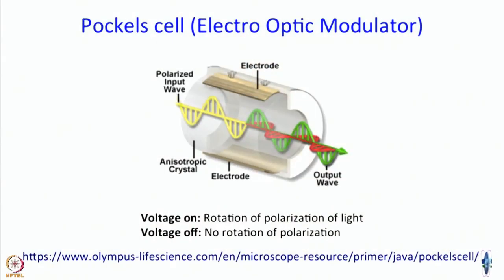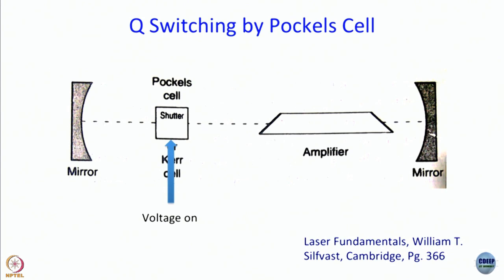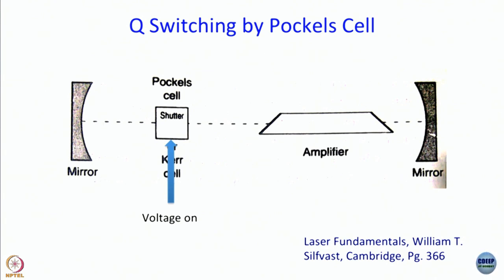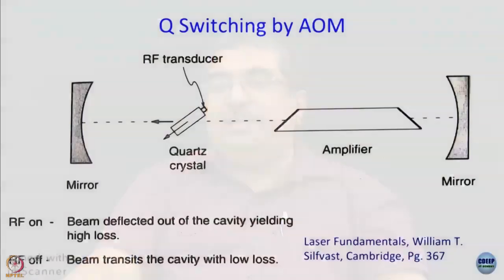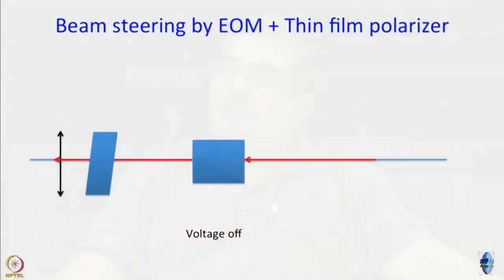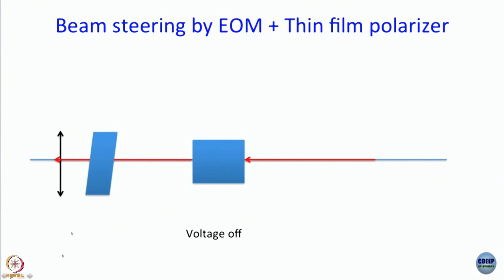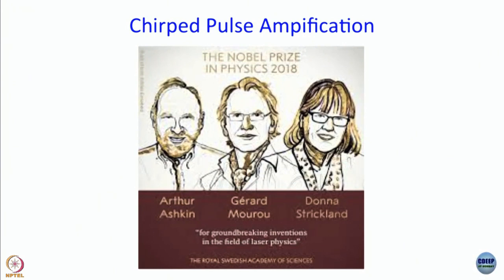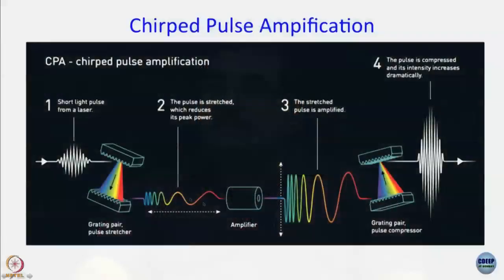Week 6-Lecture 30 : Q switching